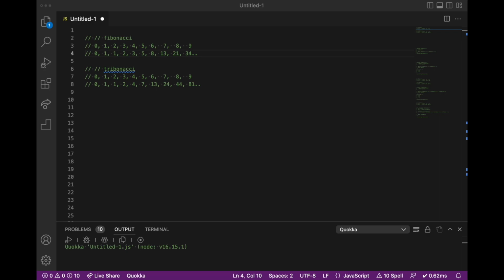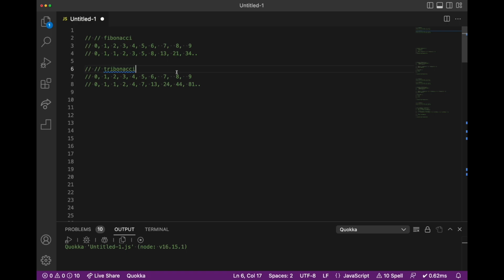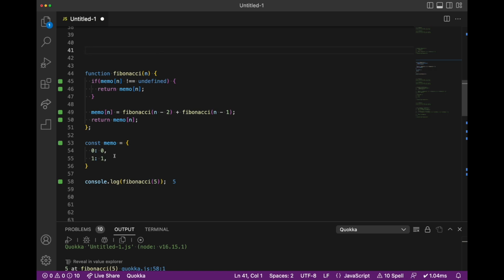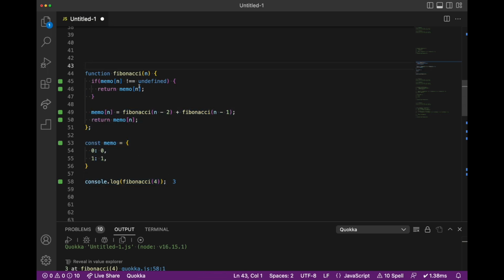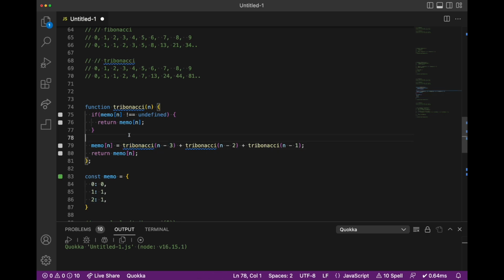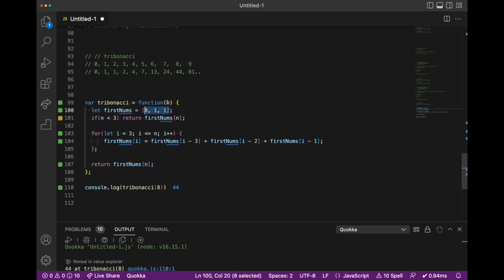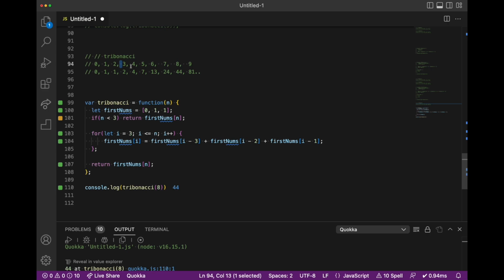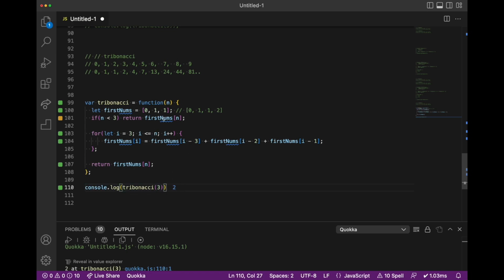Tribonacci Number Sequence in Javascript - Non-Recursive and Recursive solution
In this video we will be solving Leet Code problem 1137 N-th Tribonacci Number, using different approaches in Javascript.